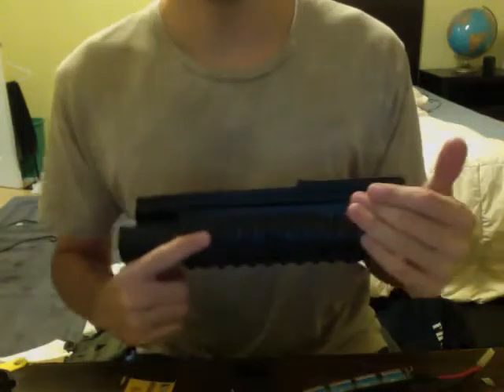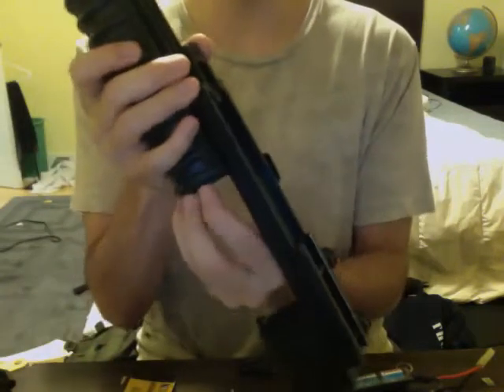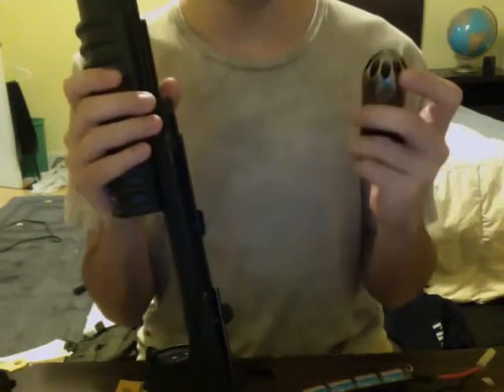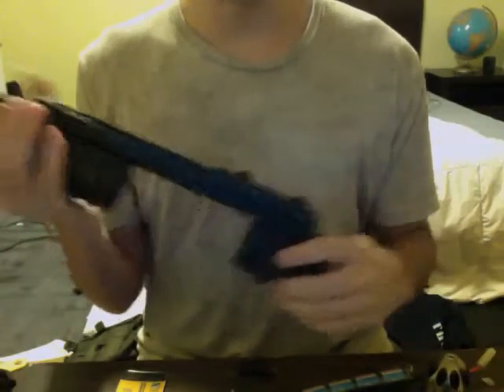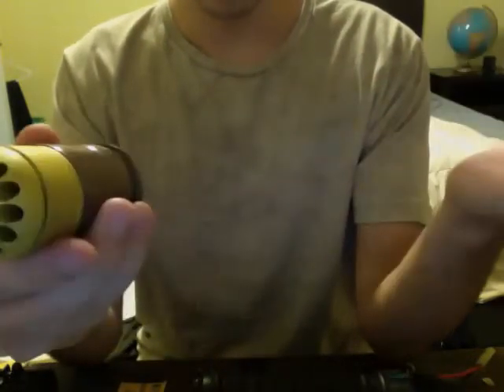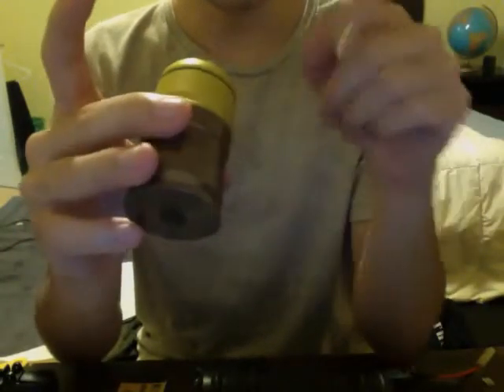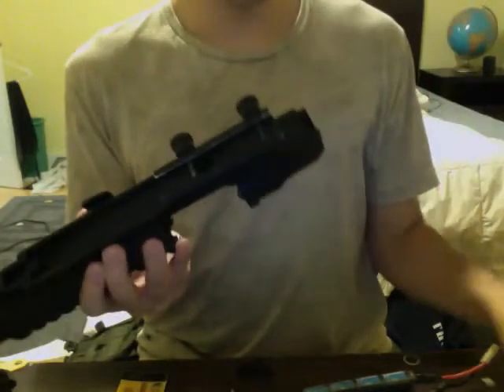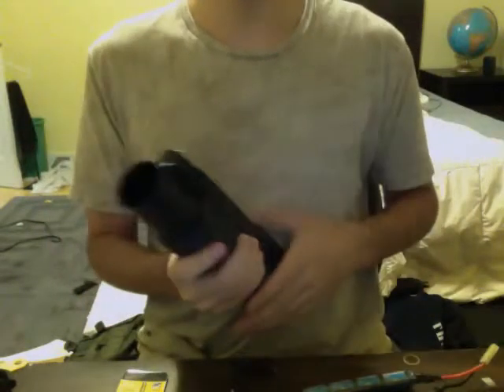Airsoft M203 for Sale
m203 undermounted grenade launcher w/ 2 shells for sale! Looking for at least $80. Trades welcome but no crappy guns